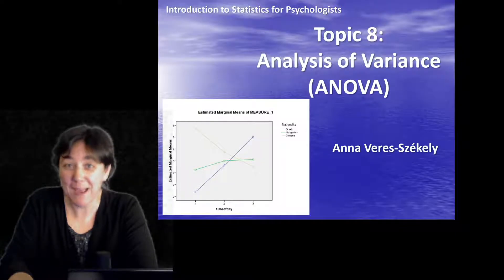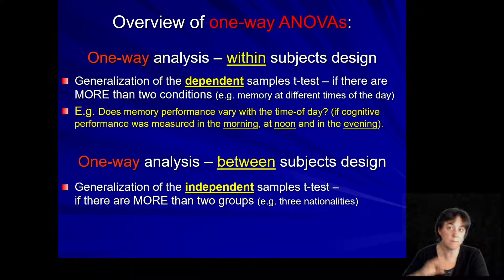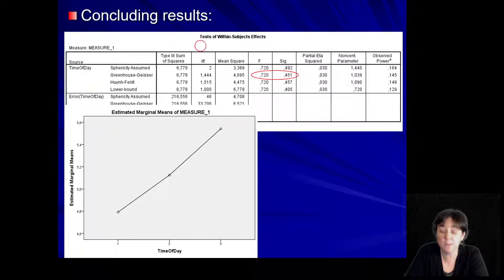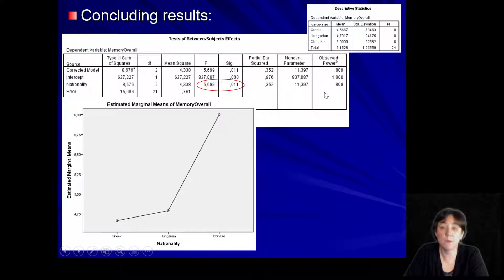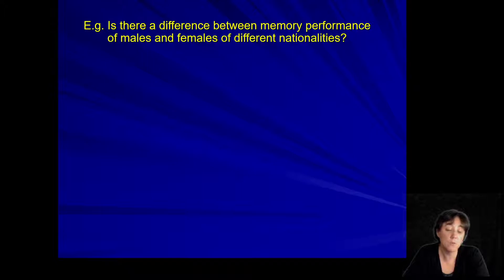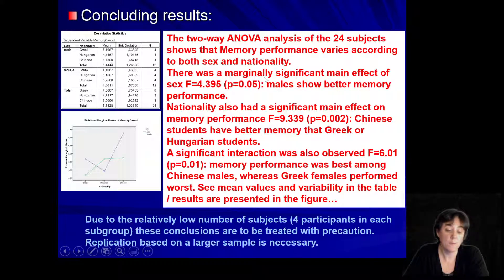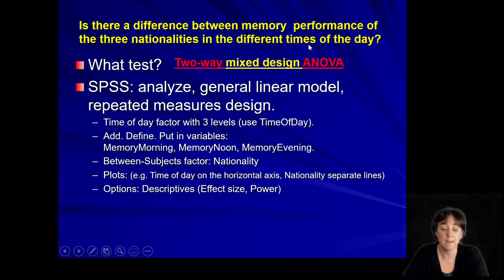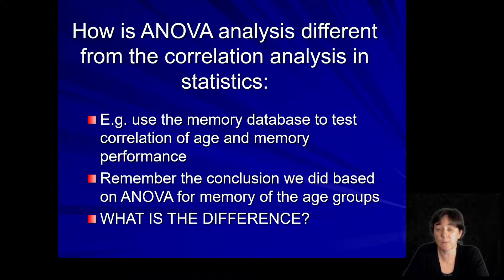Topic 8: ANOVA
Statistics for psychologists – ANOVA
• 1:05 One-way ANOVA
• 8:14 One-way ANOVA